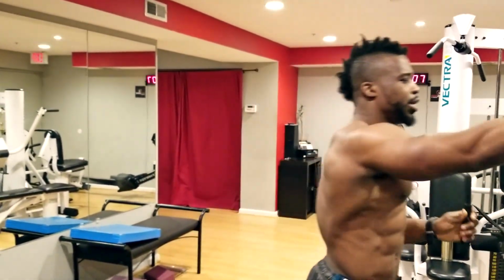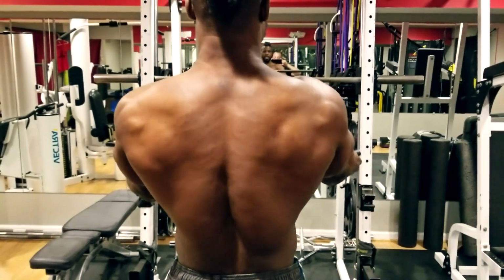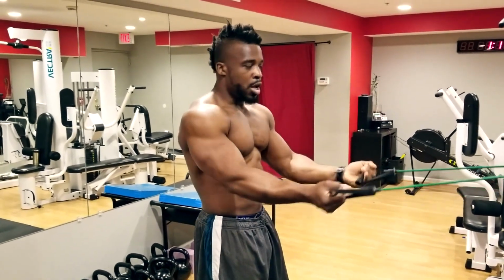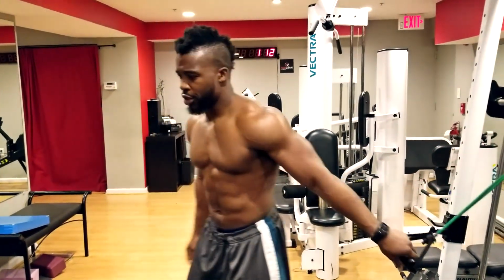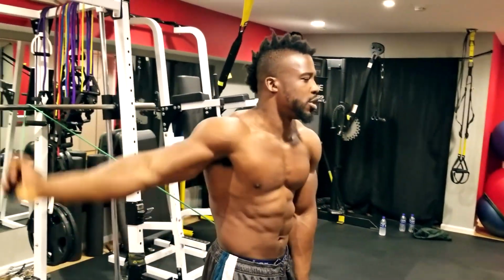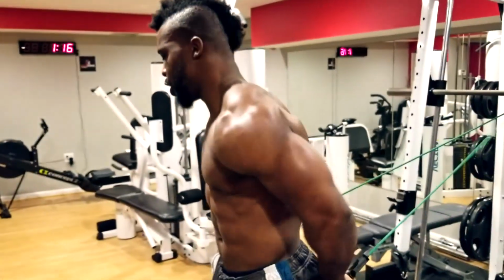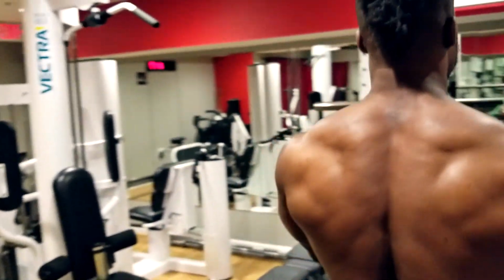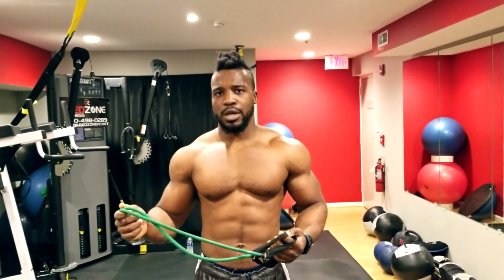COMPLETE SHOULDER WARM UP ROUTINE | VERY DETAILED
For Optimal upper body training performance it is paramount to gear up the shoulders for the upcoming task . Shoulders are like the engine of your upper body . Give them proper love and activation .